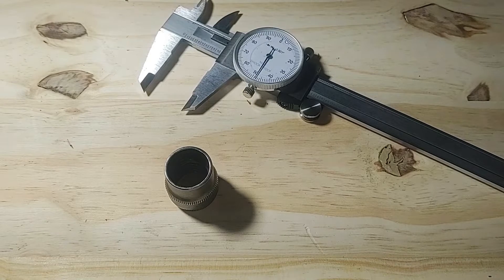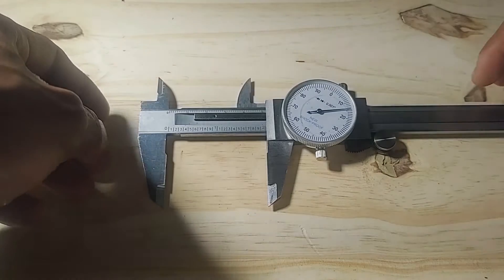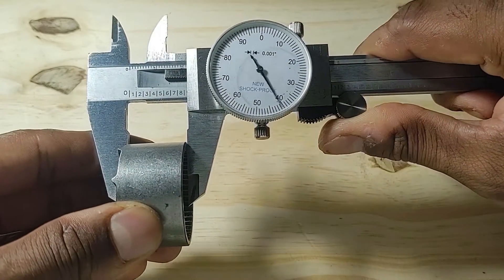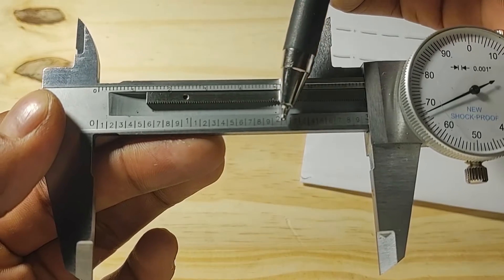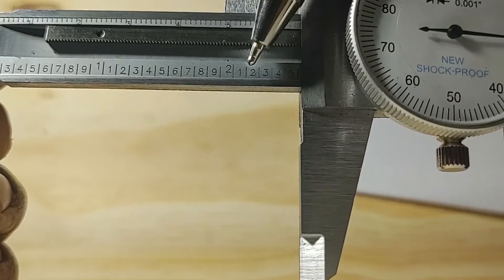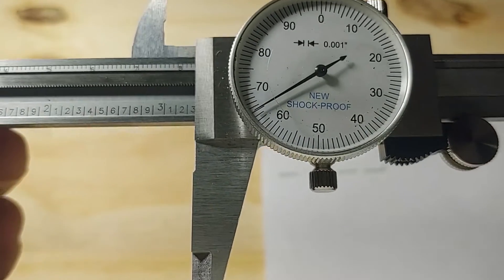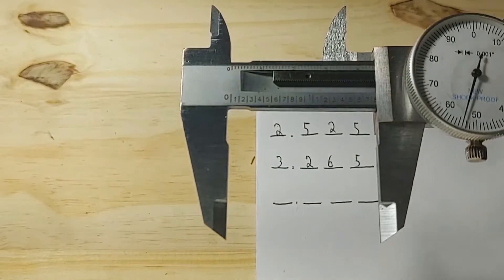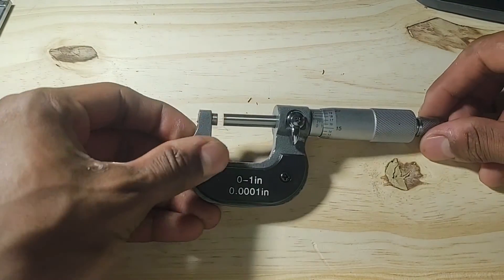How To Read Imperial Dial Calipers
Hello everyone, in this video I explain how to make use of a dial calipers features,  make sure it is measuring correctly, as well as how to read measurements. If you are already familiar with calipers and just want to know how to read the measurements skip to 2:37.